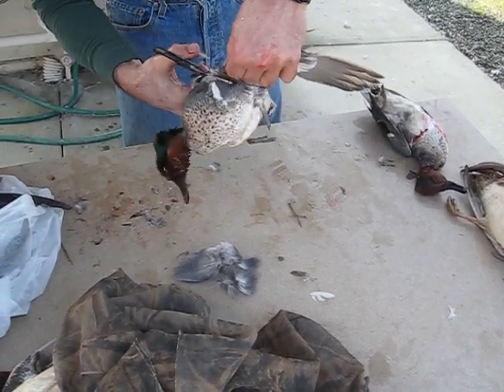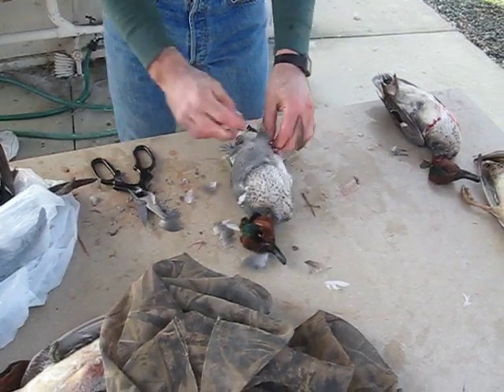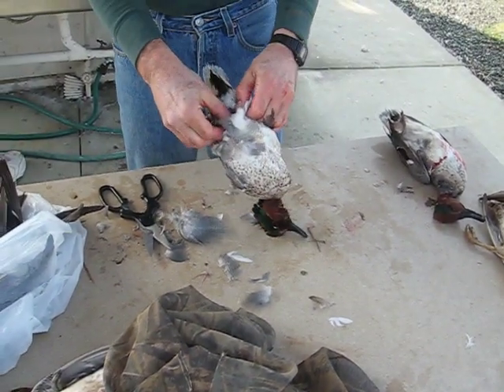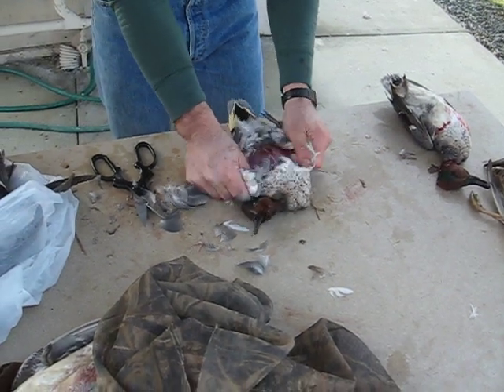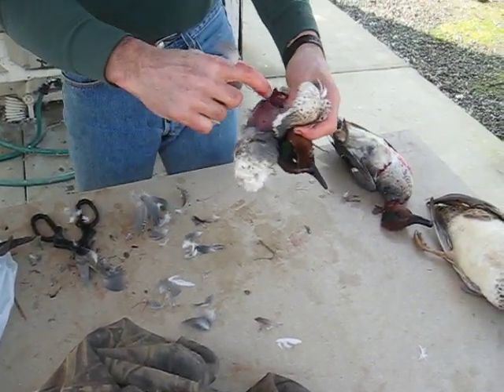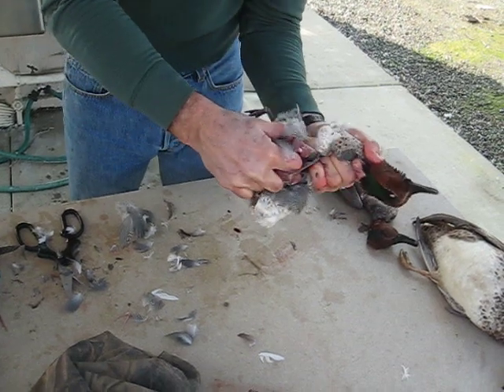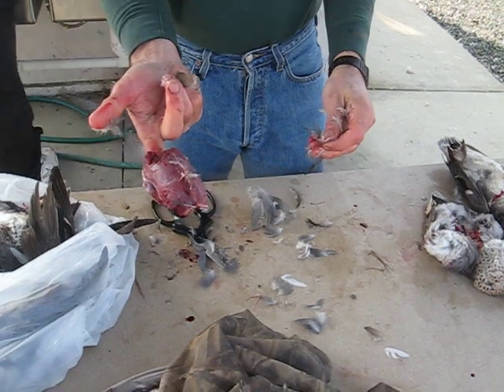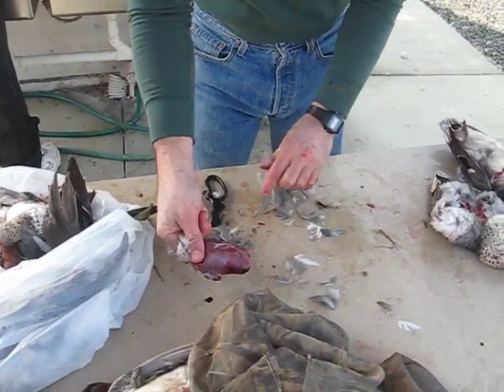How to breast a Duck, Dove, Quail, Chucker, Partridge any game bird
Mike shows you to breast a duck or any game bird